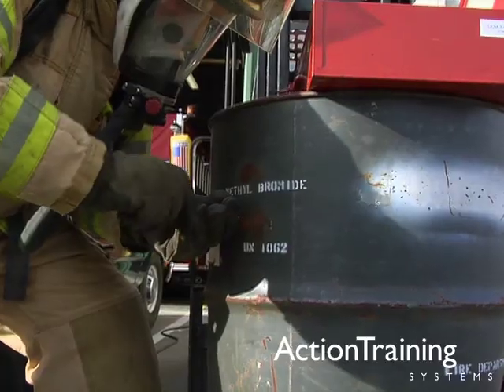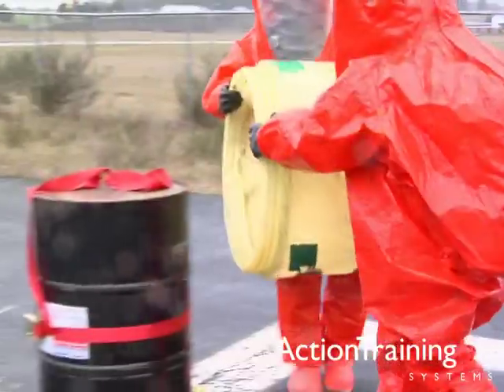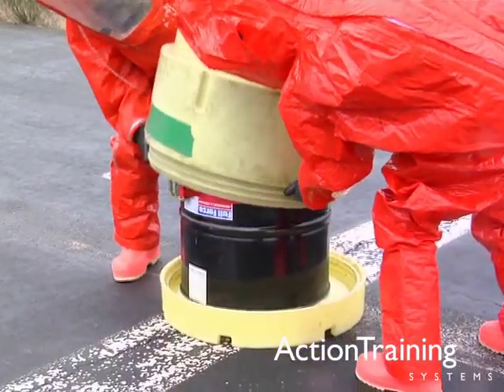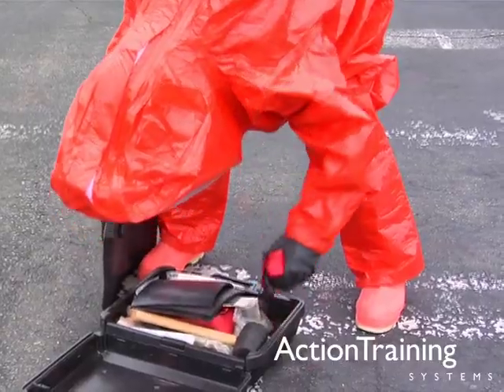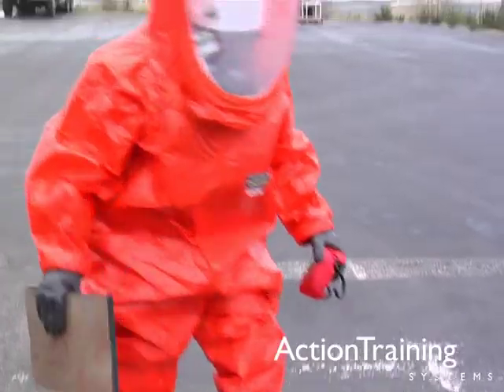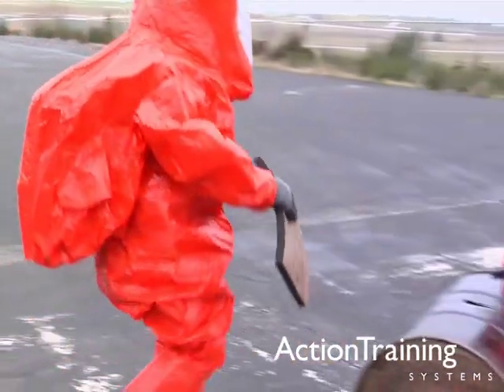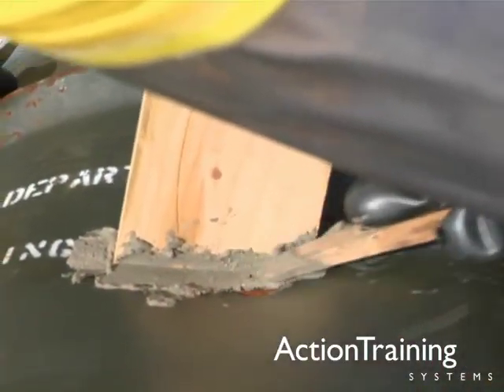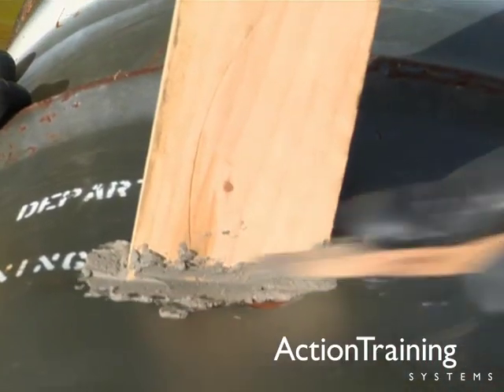HAZMAT Containment - Plugging & Patching Drums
Produced by Action Training Systems

Discusses the dangers of leaks in hazardous materials drums. Focuses on safety precautions and primary causation in drum breach, including puncture, pressure and deterioration. Demonstrates leak control using various equipment and methods, including the use of drum features as well as application of various plug and patch techniques. Discusses the importance of and procedures for overpacking. (TRT 20:34)